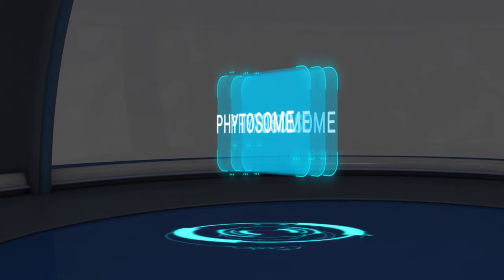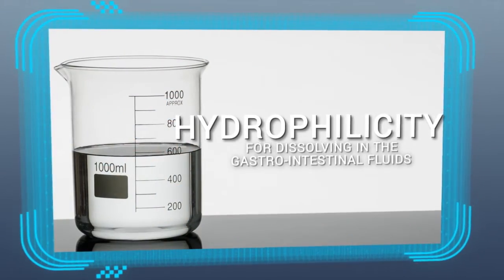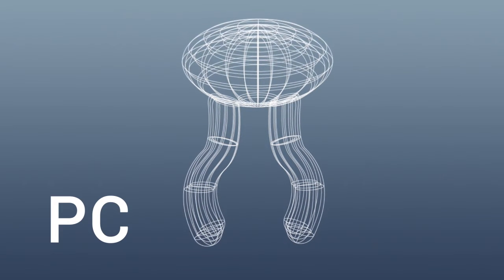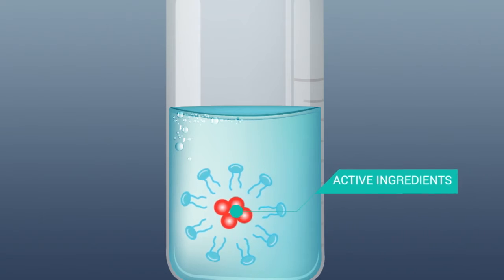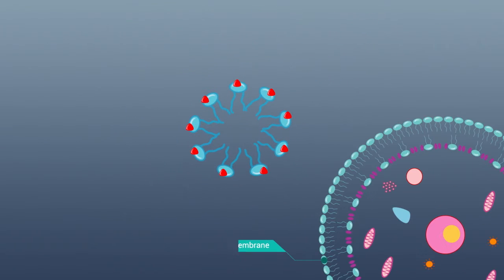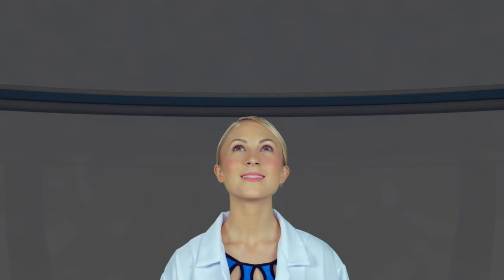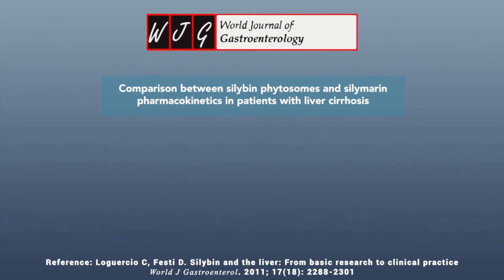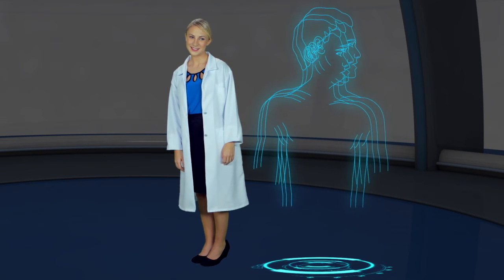Phytosome Technology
Phytosome technology enhances the absorption of bioflavonoids by acting as both delivery and protective vehicles.